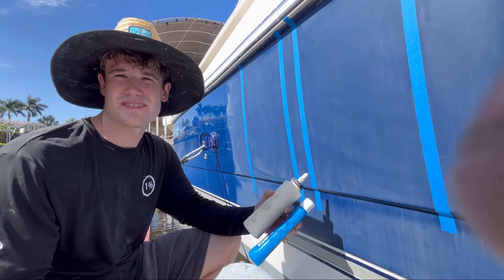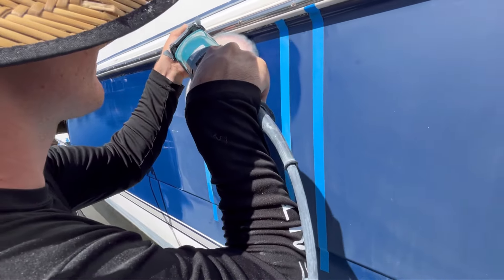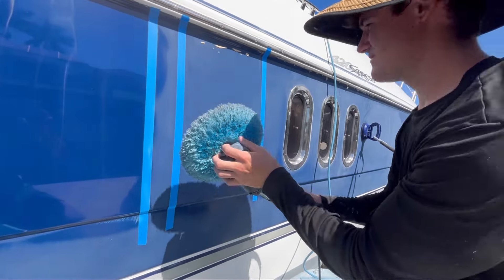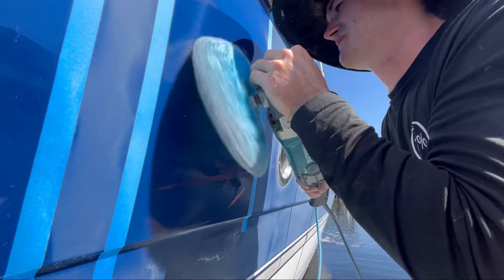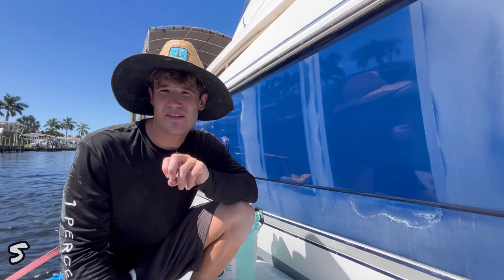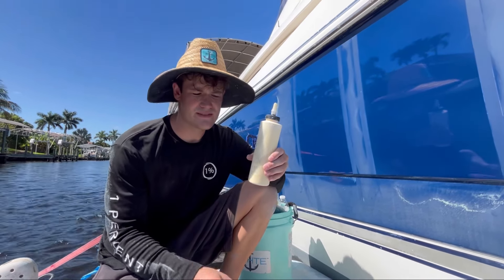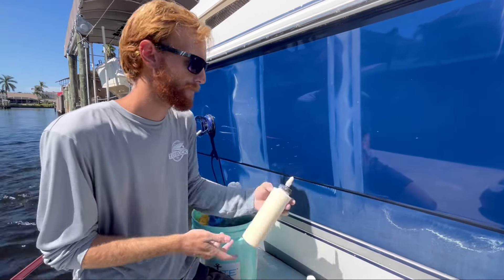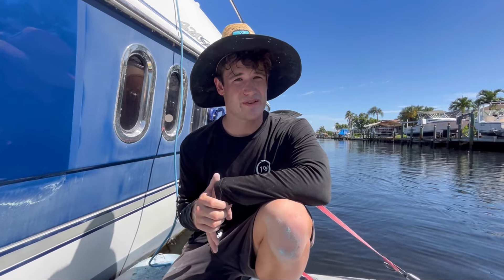Meguiars 49 Oxidation Remover vs Starke Level R | Which Compound is Better?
In this video, I will be testing Meguiars 49 Oxidation Remover against Starke Level R on medium oxidation. Which one removes more oxidation, which one has more shine, and which one do we recommend overall? Find out NOW 😎

1% Detail & Top Dock Pro are participants in the Amazon Services LLC Associates Program.

✅ Meguiars 49 Oxidation Remover

✅ Autodrive Towels (24-pk)